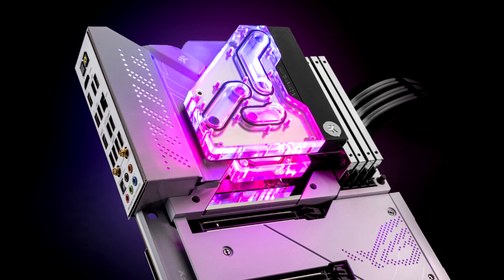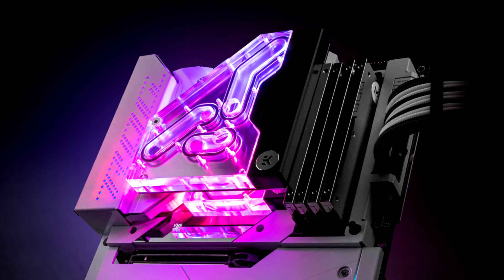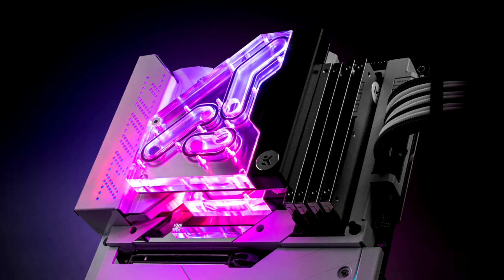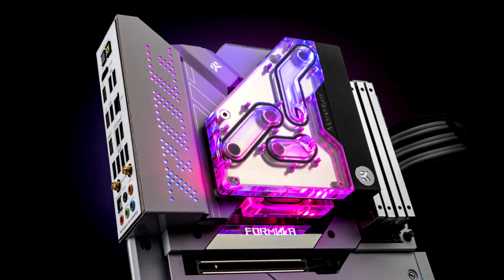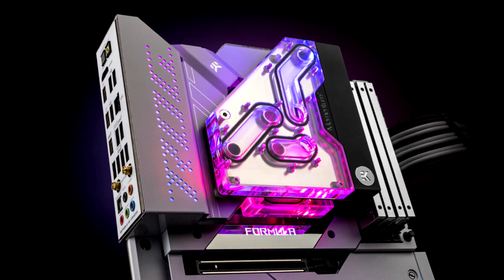EK Water Blocks Introduces EK Quantum Momentum VRM Bridge for ROG Maximus Z690 Formula